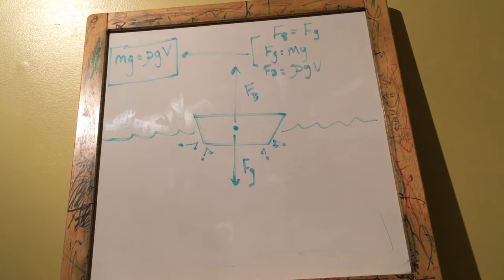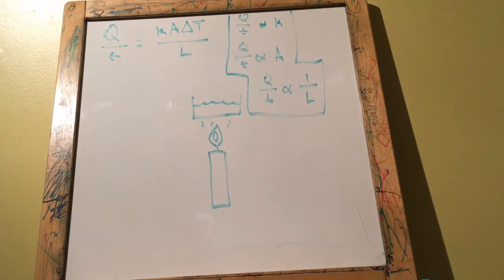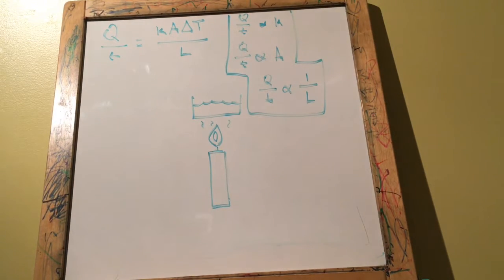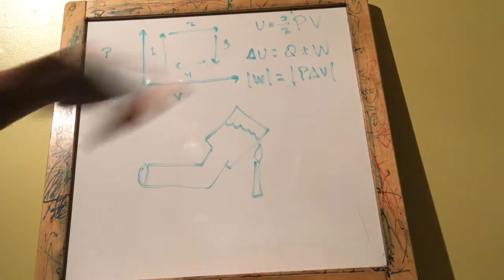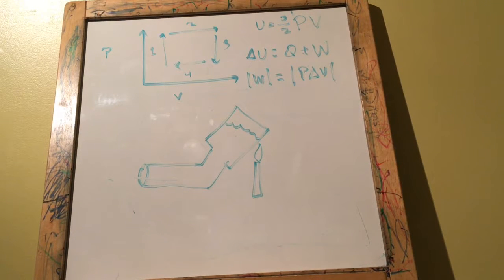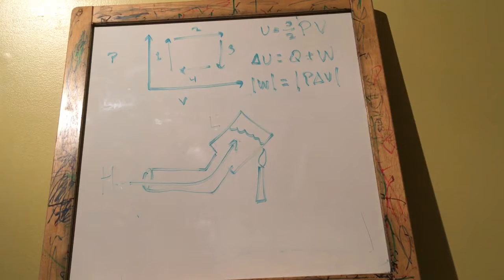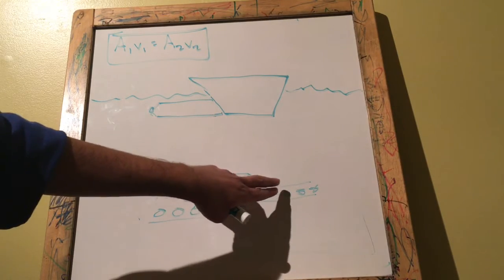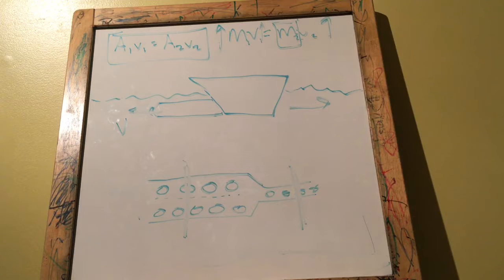Pop Pop Boat